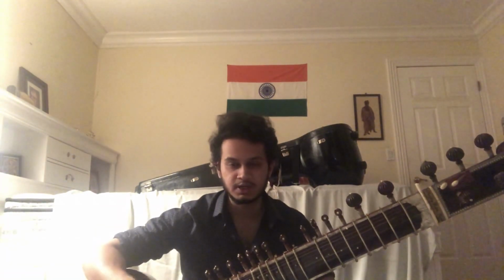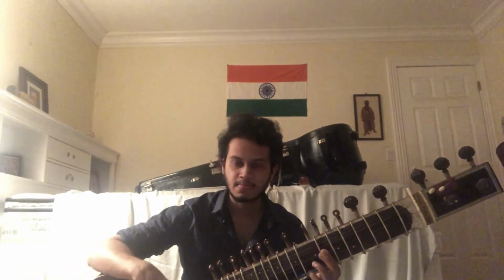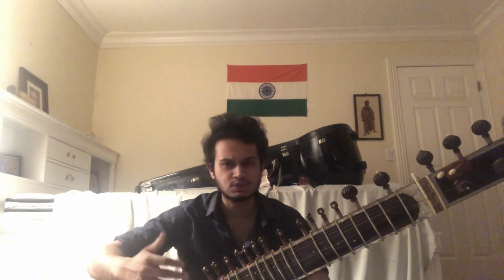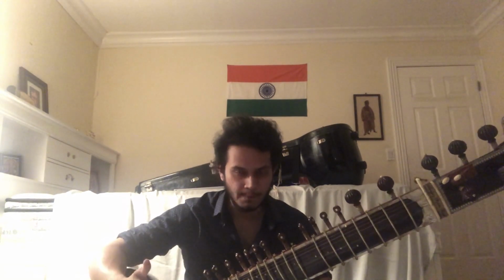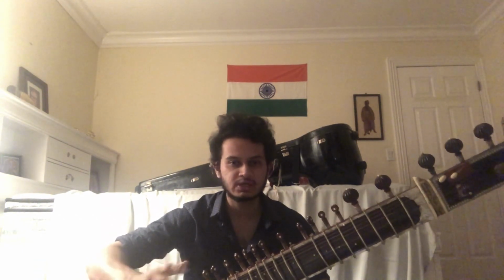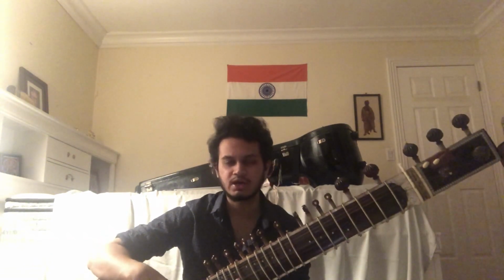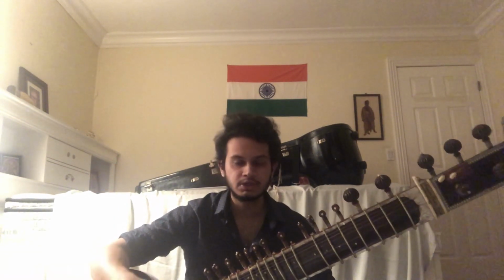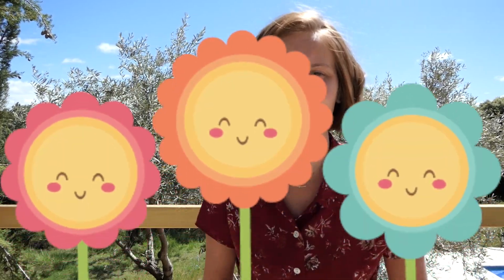POP COURSE KIDS - Ep 1 Intro to Indian Sounds and French Words!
Hi! Here is our first episode of Pop Course Kids by UNICEF@NYU!
In this unusual time of quarantine, we thought we could maybe lend our knowledge and time through a creative, international and educational show by New York University students!
Today you will learn some introductory concepts of Indian sounds and some fancy French words!

If you enjoy this video please like and let us know what you want to see next in the comments below!

Thanks!